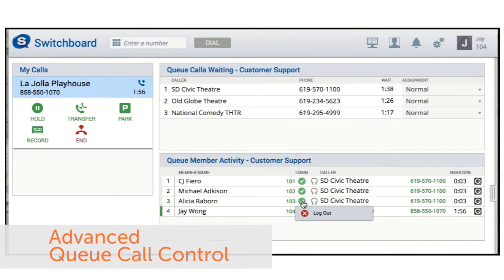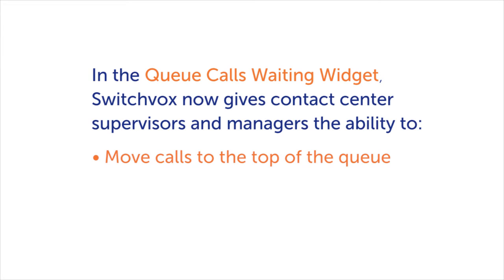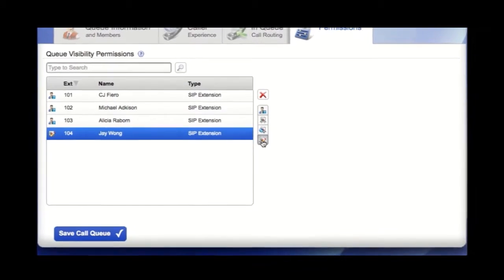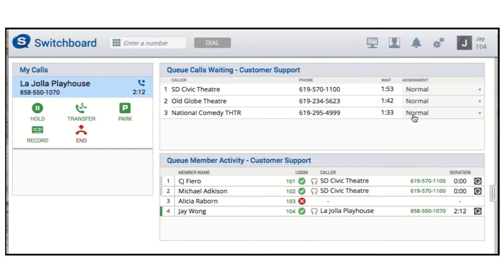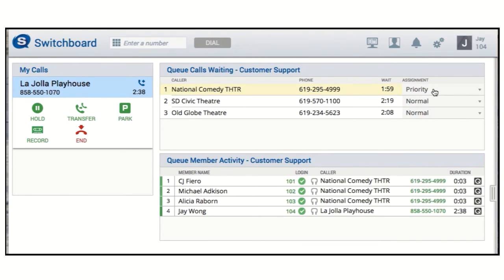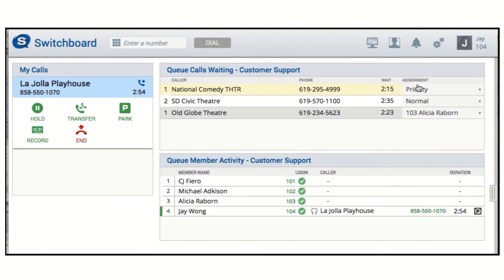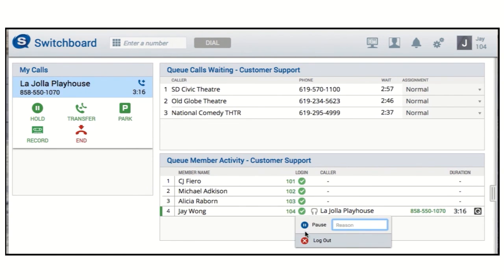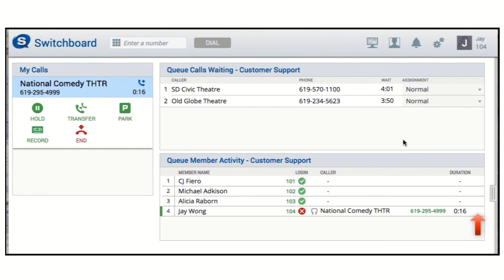How to Use the Queue Call Control | Switchvox Switchboard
Digium®, Inc. provides Asterisk® software, telephony hardware and Switchvox business phone systems that deliver enterprise-class Unified Communications (UC)